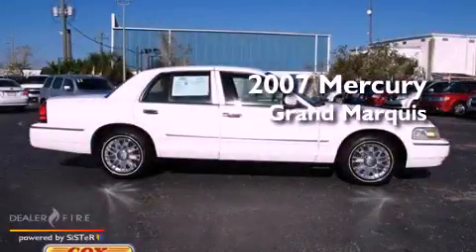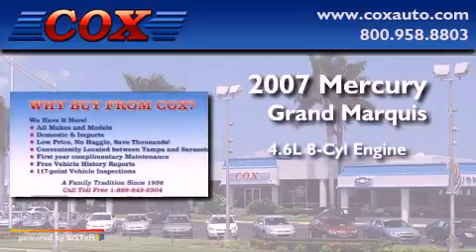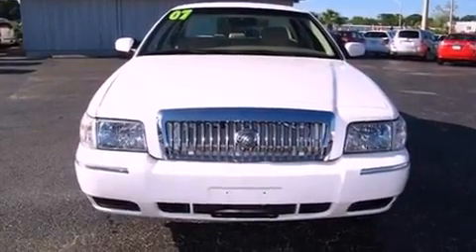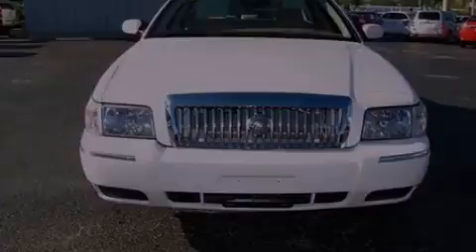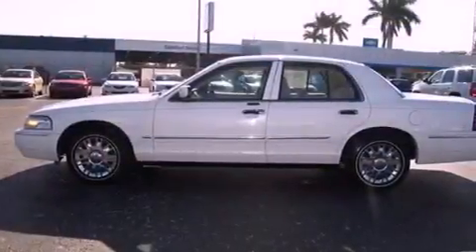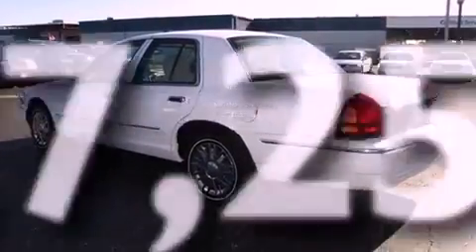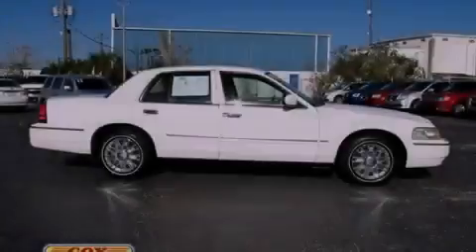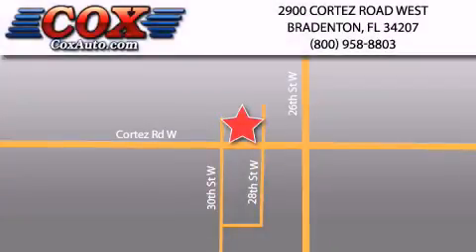2007 Mercury Grand Marquis Bradenton FL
Year : 2007
 Make : Mercury
 Model : Grand Marquis
 Engine : gas/ethanol v8 4.6l/281
 Trans . : automatic
 Exterior : white
 Miles : 27,252
 Interior : gray

 Preowned 2007 Mercury Grand Marquis Bradenton FL